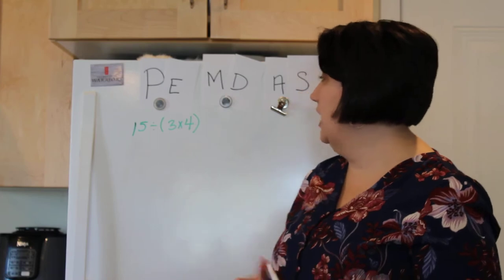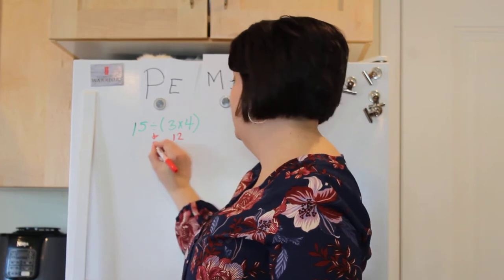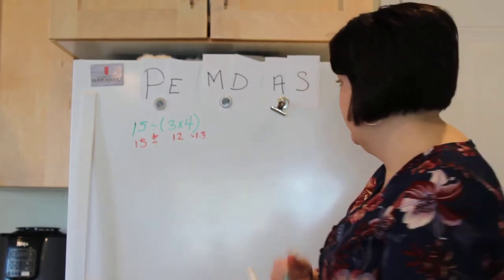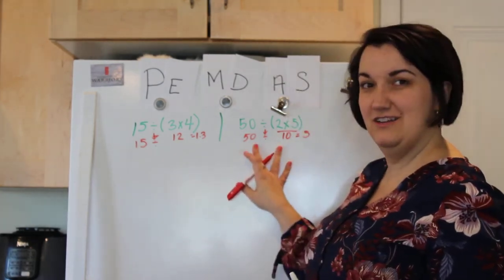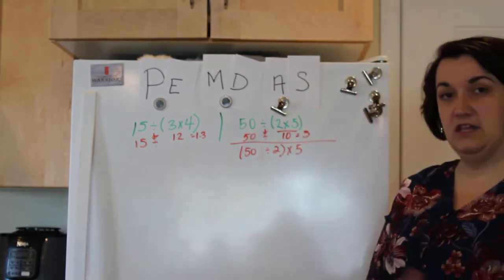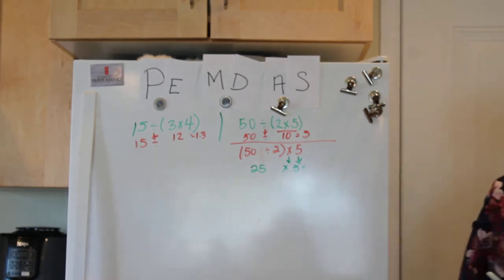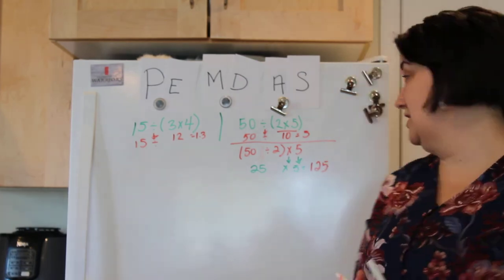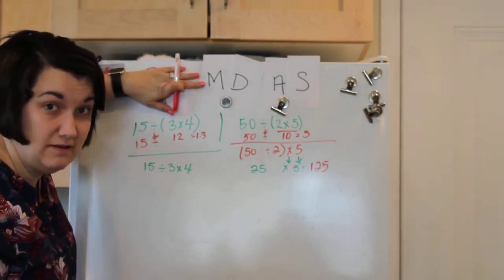Lesson Plan 3 Using multiplication & addition with PEMDAS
This video stems from previous teaching videos about PEMDAS and how to use addition and subtraction. This builds from that knowledge and enhances it with using PEMDAS using multiplication and division. Circa 03/17/2021